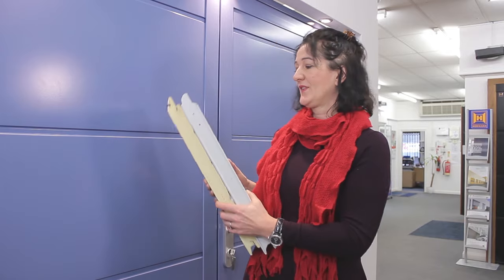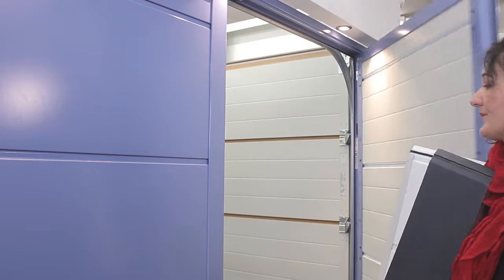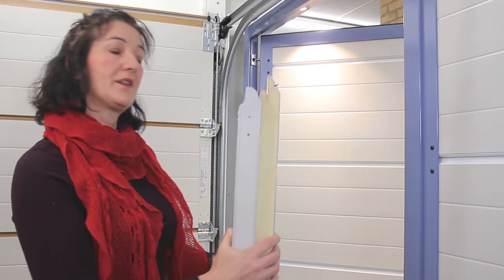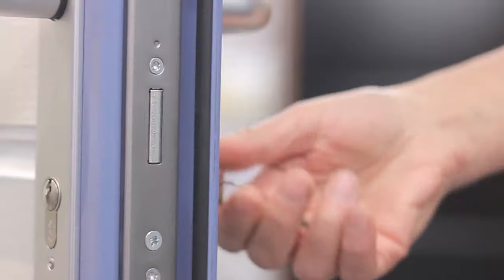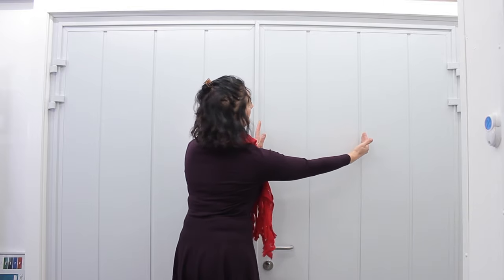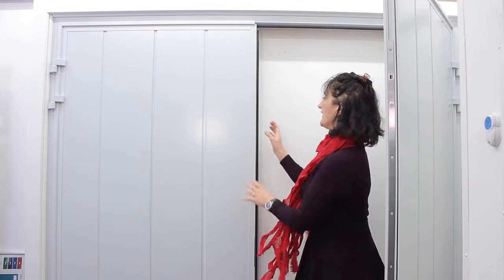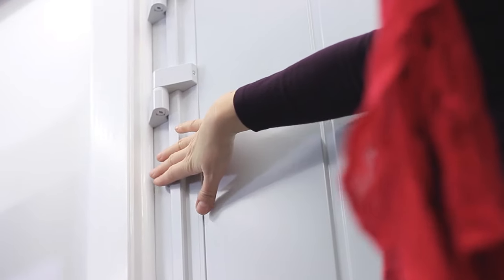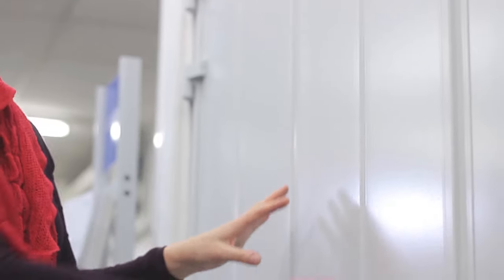The Garage Door Centre - Insulated Steel Side Hinged Garage Doors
Insulated Side Hinged Garage Door benefits explained by Alice in our Northamptonshire Showroom.

The double skinned steel side hinged Garage Door comes in a range of options and are always made to measure to the millimetre for optimum performance. This is the future of side hinged garage doors in so many ways. From standard colours, through timber effect laminates, to RAL or BS options of your choice, to multiple point locking, draught proof upstands and Secured by Design certification.

The insulation and security of this door types means you can choose to make your garage into an office, a gym or playroom, and you can store valuables in it. Side hinged garage doors are also a great choice if you cannot have intrusion into the space inside your garage.

Choose to have a two-thirds to one-third split to transform this area of your home and provide easy pedestrian access.

Come along and see the working models in our showroom, or call on 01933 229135. Our expert team will explain all to you in person! Estimates are quick and easy especially if you can bring us a few measurements and photos! Alternatively book us out for a survey.

Showroom Address:
6-8 Meadow Close
Finedon Road
Wellingborough
Northamptonshire
NN8 4BH